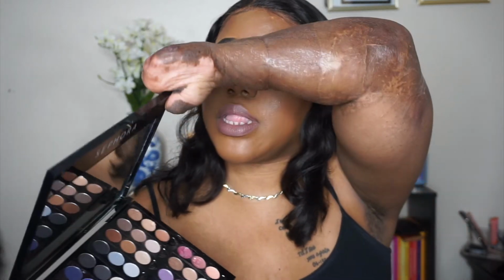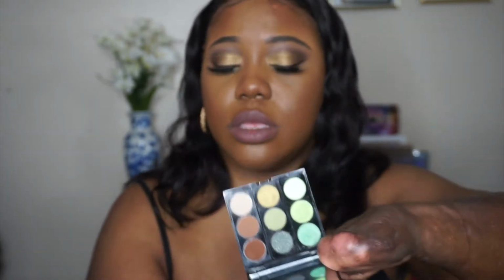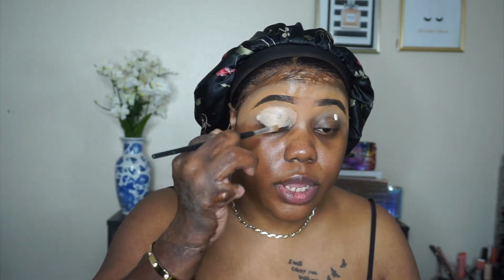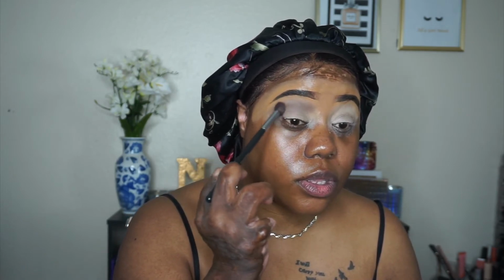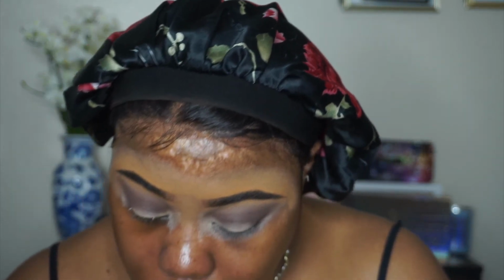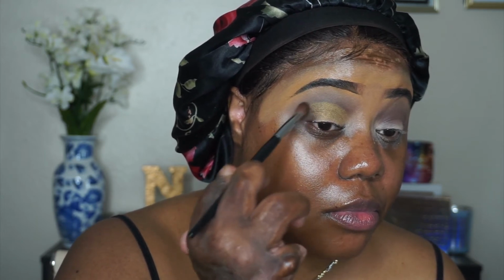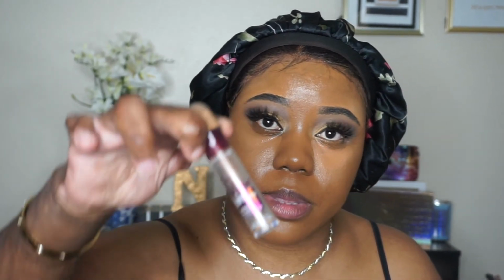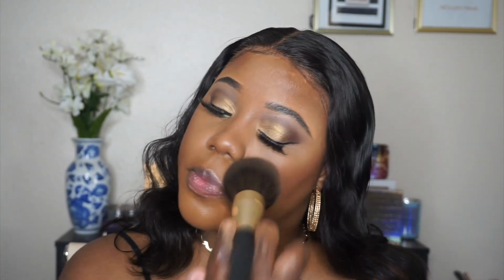Using a 16 Year Old EXPIRED Palette| EPIC FAIL!!! 😂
Today i'm trying a 16 year old expired palette.  It's epic! This video was recorded before what's going on in the nation. I cannot consciously post a video like everything is okay in the world. As a mother of black son I'm sick.

Products Mentioned:

The ordinary high spreadability fluid primer
Anastasia Beverly Hills Foundation
Beauty Bakerie Cafe Face Concealer
Charlotte Tillbury Genius Under Eye & Face Magic Setting powder
Sephora Collection spice Market Blush palette
Kat Vegan Beauty Lipstick Sanctuary

Mac NC47
Toofaced Born this way: Butter Pecan
Pat McGrath Medium Deep 24
Urban Decay Stay Naked 71NN
Fenty 385

Sony A5100

*FAQ*
Where do you live?- Las Vegas, NV
Where did you study? LIU Brooklyn Almna
Age:? A lady never tells ;-)